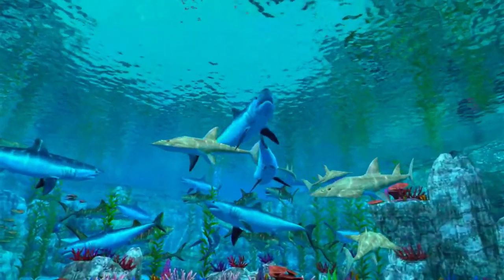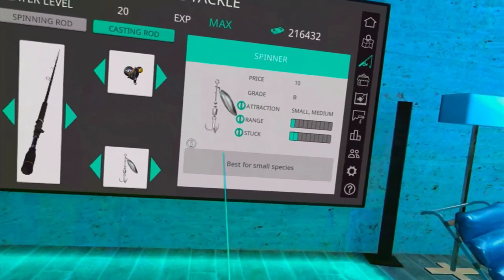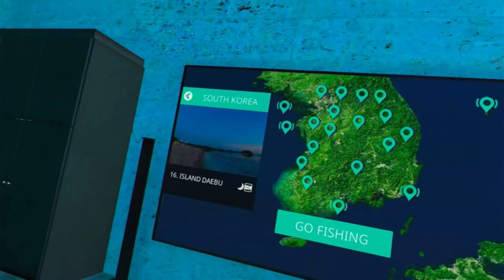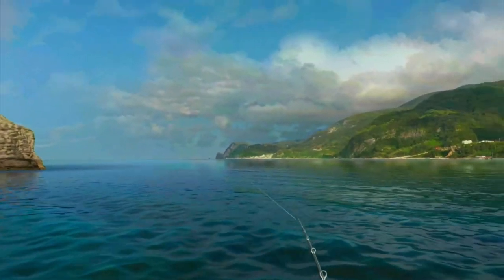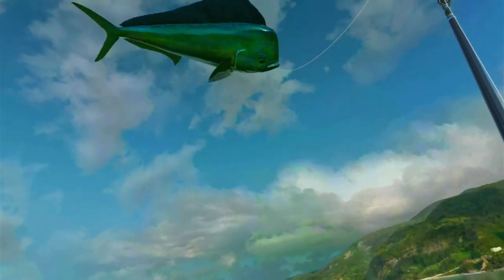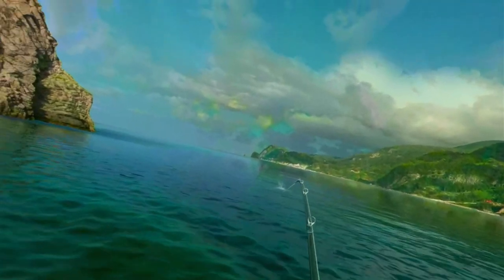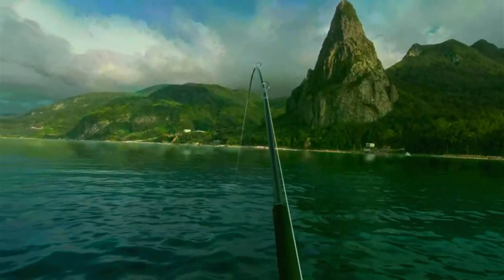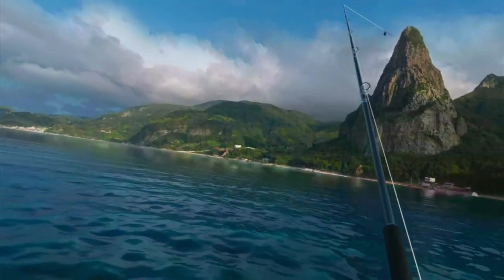*Older video, updated one in description* Catching Sharks 101 in Real VR Fishing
I took a little break but I am back doing some more VR Fishing! In this video I attempt to make catching those sharks in Real VR Fishing a little easier for those that struggle. Sorry about the color in the video for some reason the Chromecast capture discolored it a little at the end.